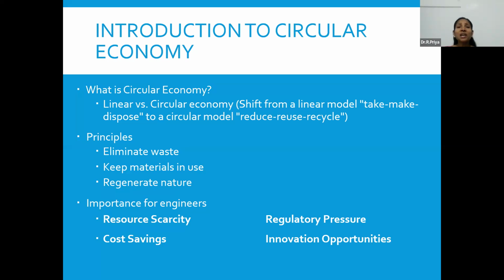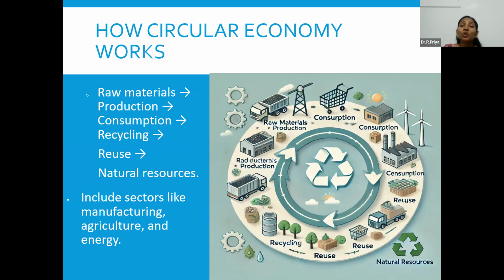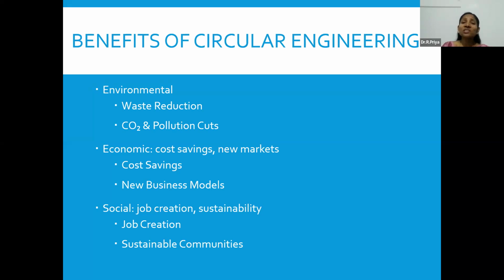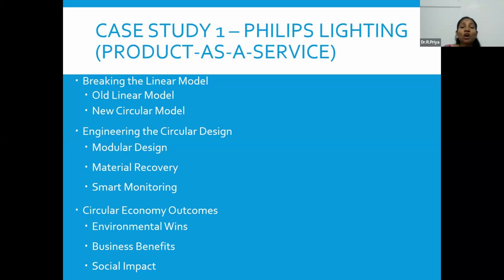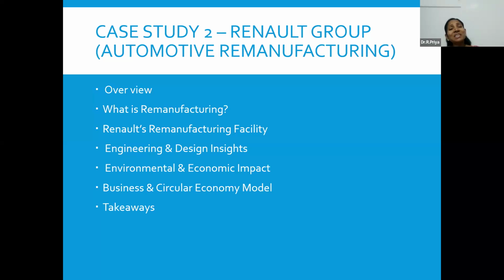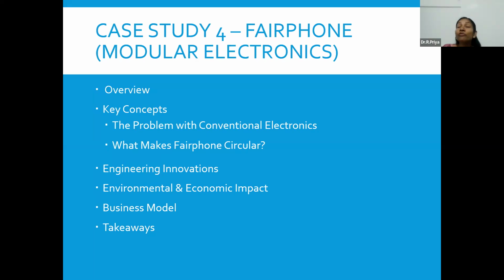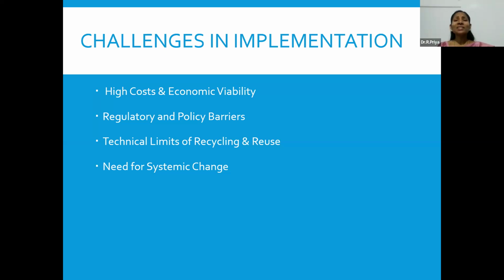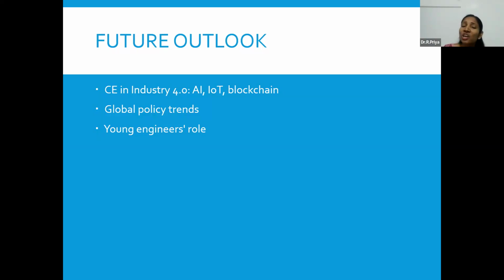Topic :‎‎ Case studies: Successful Circular Economy Projects in Engineering field.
Faculty:‎‎   Dr. R. Priya